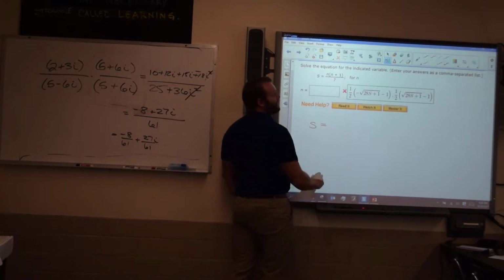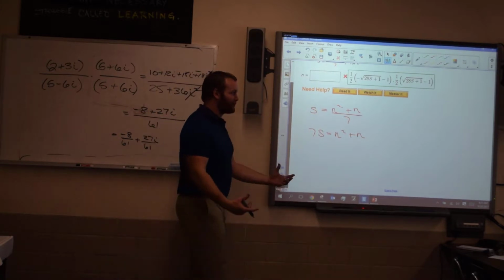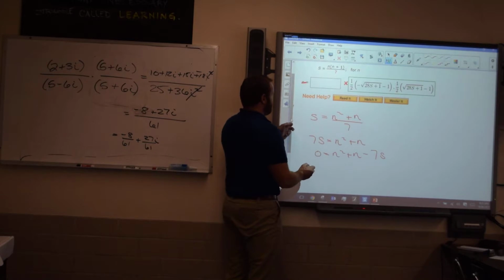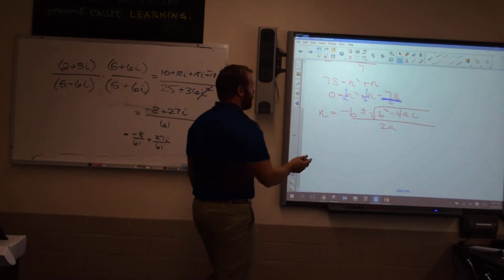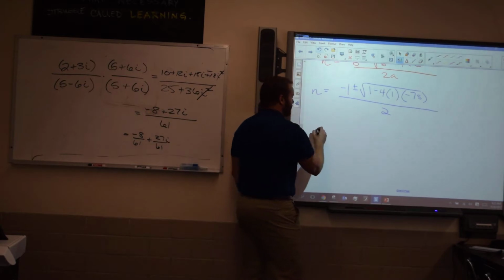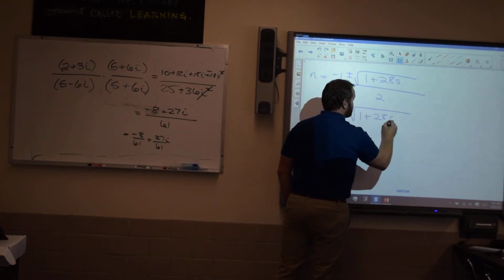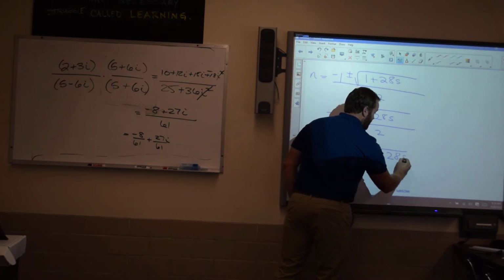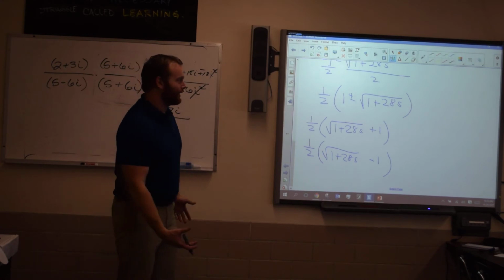1 4 HWK questions merge 2